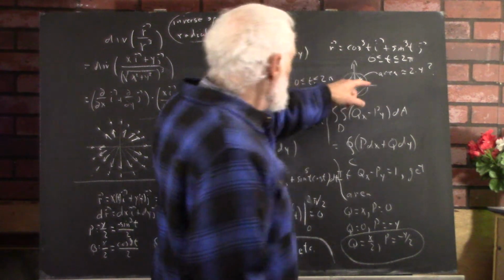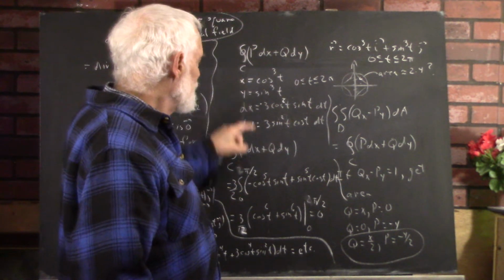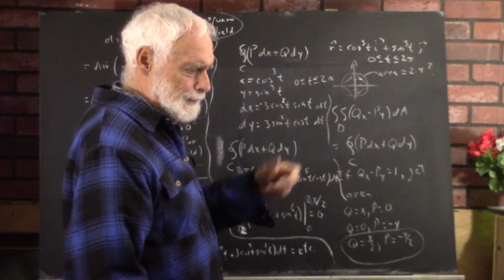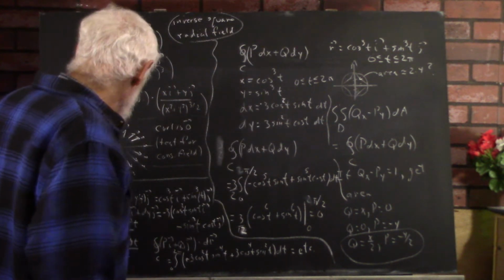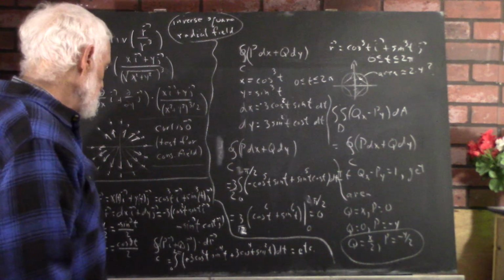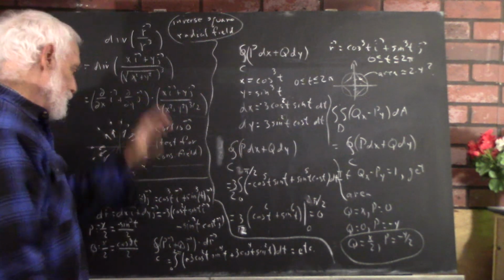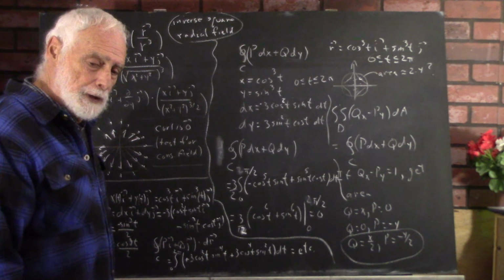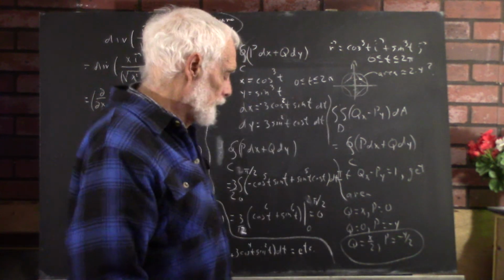dagmult_5184_resolving_error_in_calculation_of_area_by_Green_s_Theorem_sin-cubed_cos-cubed__6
We resolve the instructor's error in finding the area bounded by the curve cos^3(t) i + sin^3(t) j, t from 0 to 2 pi.  Previous attempts all led to area zero, which was clearly in error.  This was due to a simple clerical insight that led to a variety of conceptualizations of the integral.